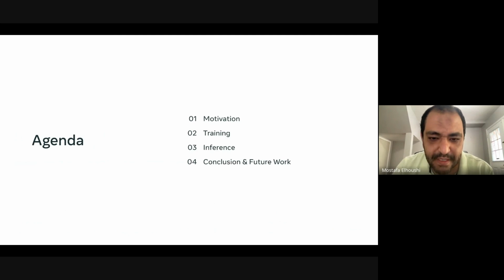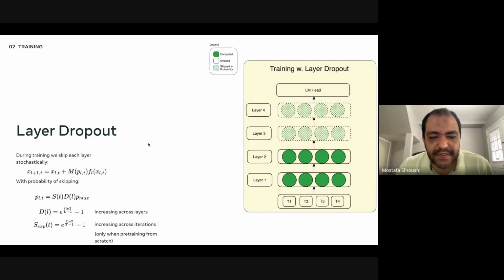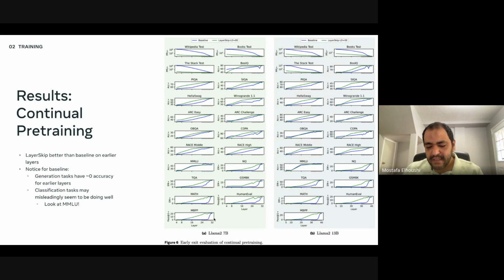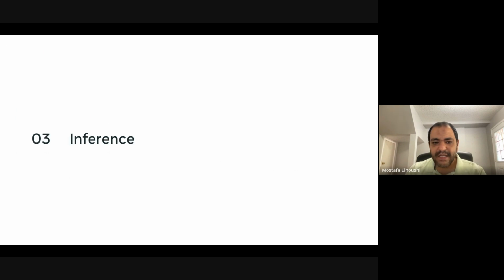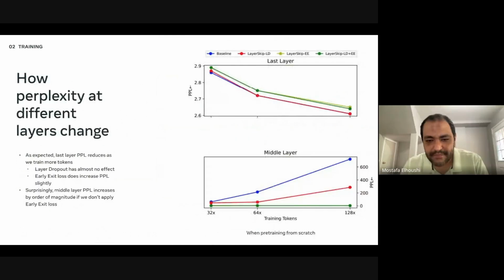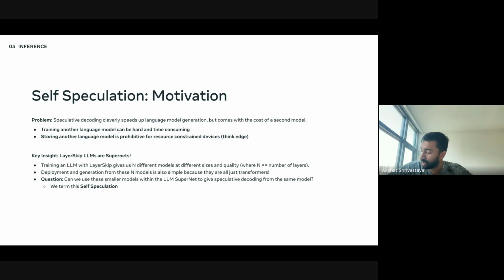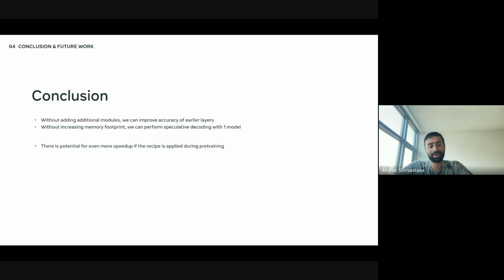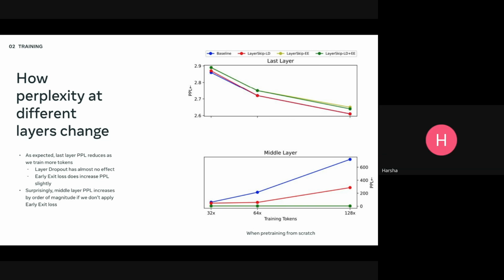Mostafa Elhoushi & Akshat Shrivastava - LayerSkip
LayerSkip: Enabling Early Exit Inference and Self-Speculative Decoding

We present LayerSkip, an end-to-end solution to speed-up inference of large
language models (LLMs). First, during training we apply layer dropout, with low dropout rates for earlier layers and higher dropout rates for later layers, and an early exit loss where all transformer layers share the same exit. Second, during inference, we show that this training recipe increases the accuracy of early exit at earlier layers, without adding any auxiliary layers or modules to the model. Third, we present a novel self-speculative decoding solution where we exit at early layers and verify and correct with remaining layers of the model. Our proposed self-speculative decoding approach has less memory footprint than other speculative decoding approaches and benefits from shared compute and activations of the draft and verification stages. We run experiments on different Llama model sizes on different types of training: pretraining from scratch, continual pretraining, finetuning on specific data domain, and finetuning on specific task. We implement our inference solution and show speedups of up to 2.16x on summarization for CNN/DM documents, 1.82x on coding, and 2.0x on TOPv2 semantic parsing task.

Akshat is working on building something new. Most recently, he was a research scientist at Meta AI FAIR working on pre-training, LLMs, and multimodality. Previously, he was a research scientist at Meta Reality Labs working on Language AI and On-device AI in Meta AR, Smart Glasses, and Meta Assistant. He received his Masters Degree from the University of Washington in 2019, with a focus in machine learning and natural language processing.

Mostafa is a research engineer at Meta AI FAIR focusing on efficiency for machine learning. Before that he was at Meta’s MTIA team developing the software stack for Meta’s AI processor. Graduated with a PhD from Queen’s University, Canada in 2015, he has worked in various fields including machine learning, deep learning, software engineering, navigation, sensor error modeling, compiler optimization, and digital design emulation and simulation.